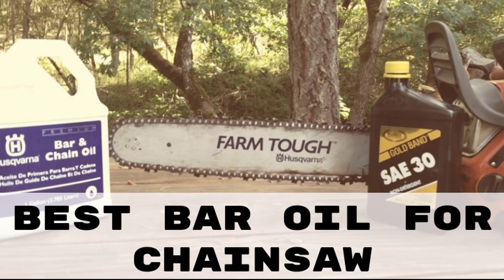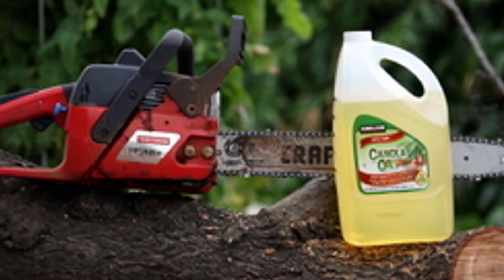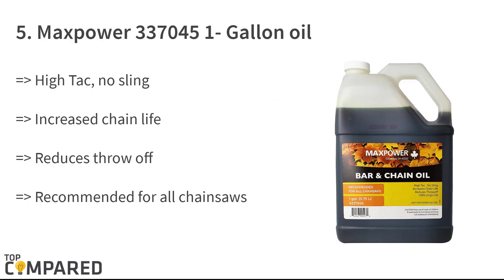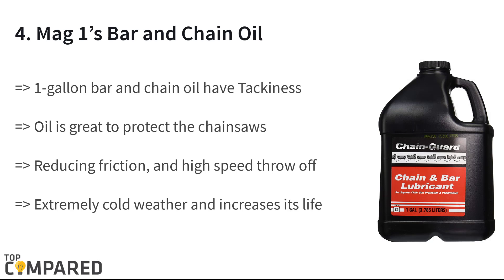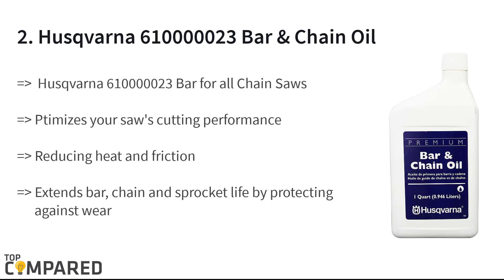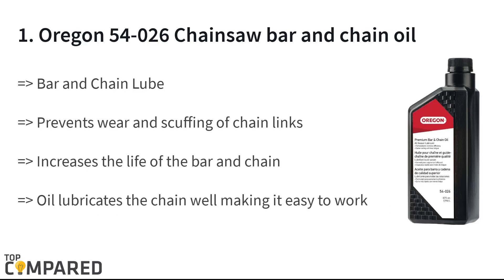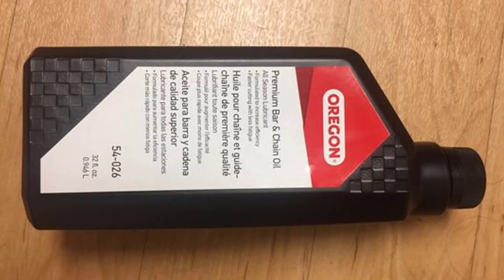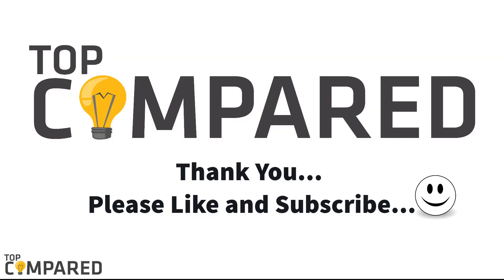Best Bar Oil for Chainsaw - Latest Chain Oil Brands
Our Top Pick on Amazon (Amazon Link)

Here are the reviews of the top five bar and chain oil from various brands. The oil helps in smooth chain movement and increases the life of the chains and bars. These oils also have additives to work in extreme weathers.

Good Luck!

Top compared Best Bar Oil for Chainsaw are :

1. Oregon 54-026 Chainsaw bar and chain oil
2. Husqvarna 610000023 Bar & Chain Oil
3. Poulan Pro 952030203 Bar oil
4. Mag 1’s Bar and Chain Oil
5. Maxpower 337045 1- Gallon oil